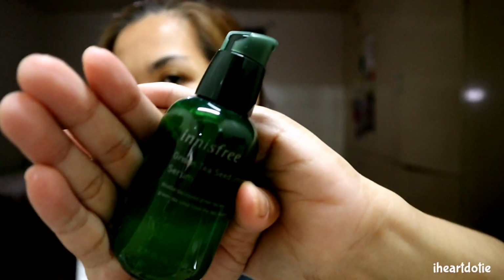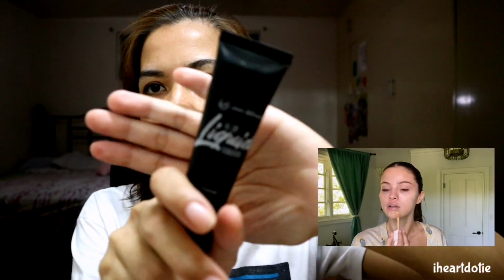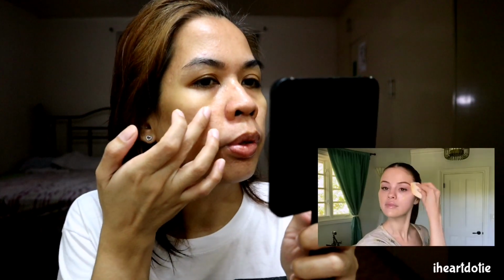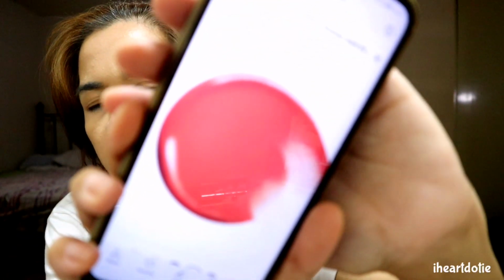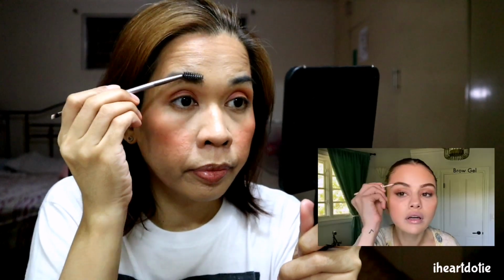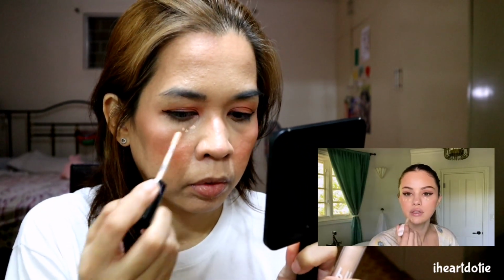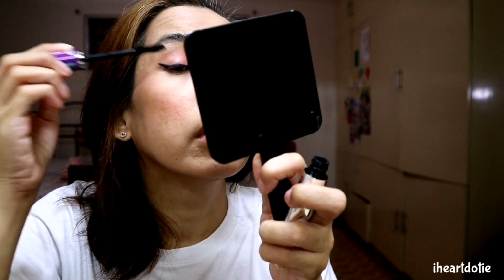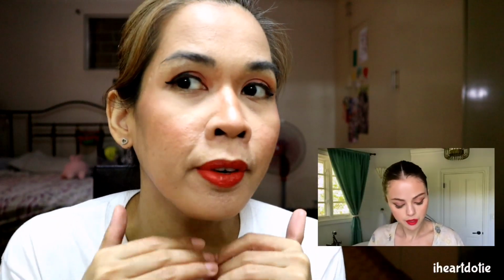I FOLLOWED SELENA GOMEZ'S GUIDE TO THE PERFECT CAT EYE VOGUE + GIVEAWAY!!! (CLOSED) | iheartdotie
Reminder Loves...
This is a makeup tutorial NOT a makeup transformation. 😜

🌸One winner only (Philippines only)
🌸Giveaway winner will be announced on October 26, 2020 on my instagram - @iheartdotie
Winner: IG edenlainecrespo

Camera I use:
Canon M50/Huawei Nova 3i